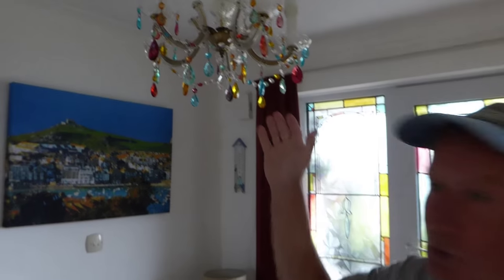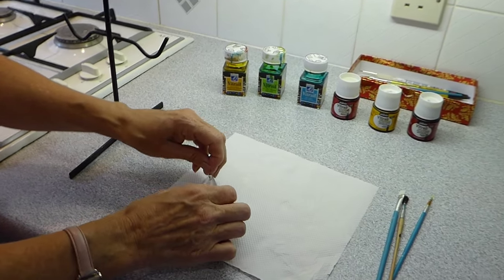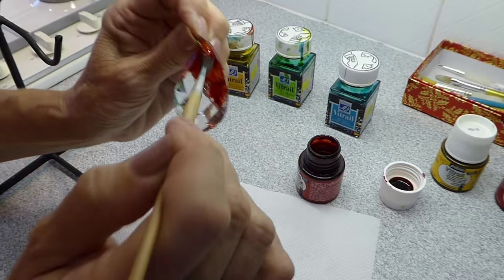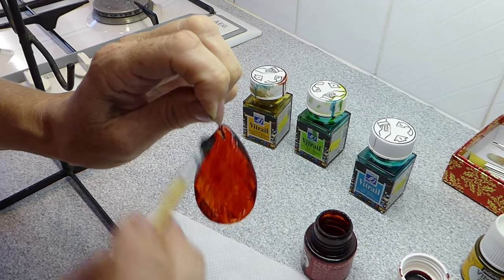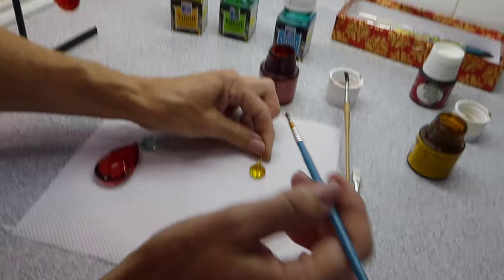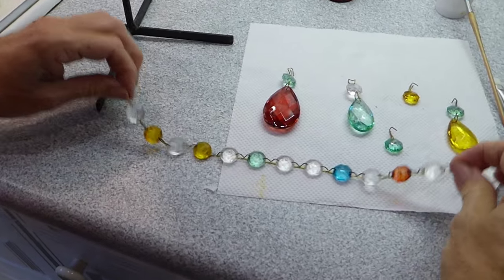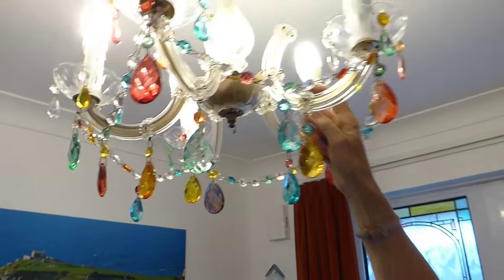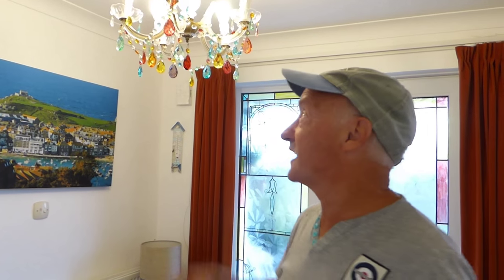Using glass paint to brighten up your lights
This is a fantastic home project.  You can make your chandelier beautiful using this idea with glass paint.